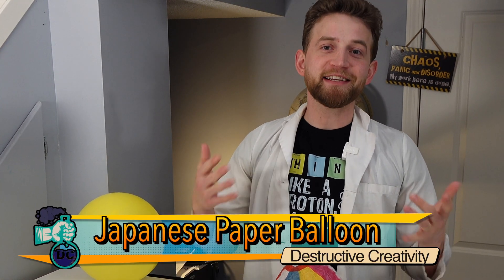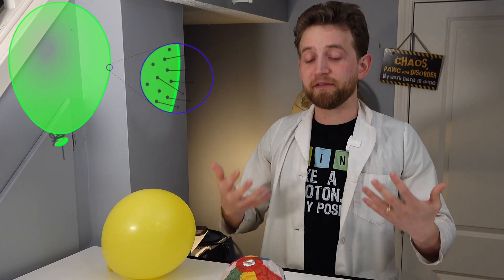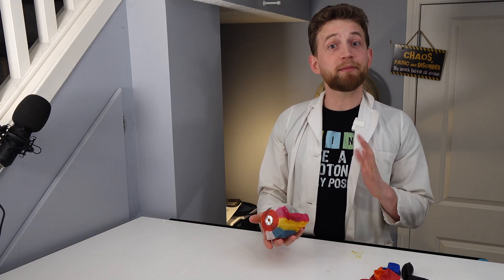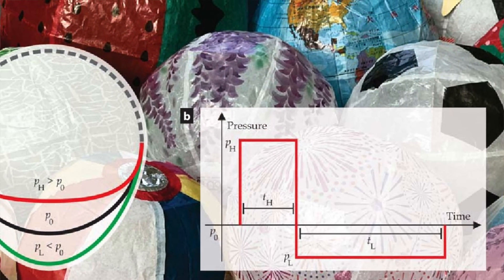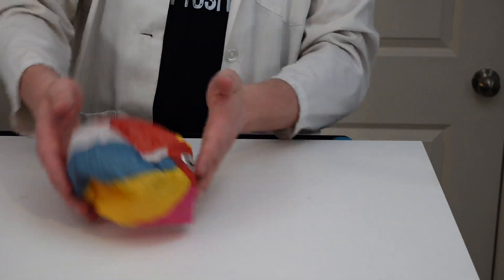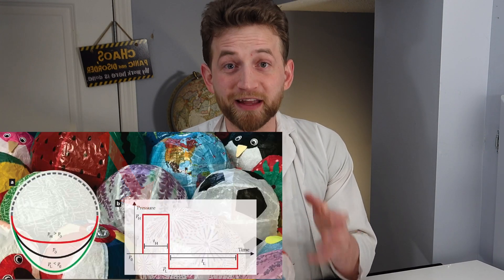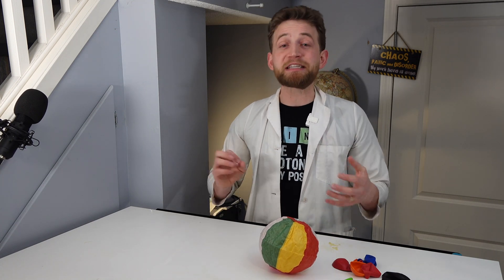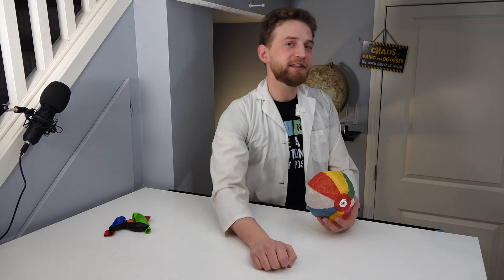What is the Kamifusen Science toy? Japanese Paper Balloon explained.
What is the Japanese paper balloon? This awesome Science toy is seemingly a paradox... To inflate this Kamifusen, you repeatedly strike it! How is this possible? Check out this awesome science experiment. If you want to purchase on for yourself, here is where I bought it.

00:00 Intro to the Japanese Paper Balloon
01:40 Showing how the Kamifusen works.
02:57 The explanation of the Self inflating balloon and some history.
06:19 Inflating the Kami-fusen again.

Kamifusen is the traditional name for the Self-inflating paper balloon - Kamifusen meaning paper (kami) balloon (fusen)

Kamifusen self-inflating paper balloon and it’s a Japanese toy, which means paper balloon. Kamifusen meaning paper (kami) balloon (fusen), is a traditional Japanese toy. You can inflate it by hitting it in the palm of your hand.

Despite having a hole being open to air, a paper balloon remains inflated. One might expect that bouncing the paper balloon would force air out of its hole and cause the balloon to deflate. Instead, the hitting it actually increases the paper balloon to inflate, as seen here.

It has been theorized that the property that causes a crumpled sheet of paper to slowly unfold is similar. This somewhat helps expand the scrunched paper balloon. However, it does not fully explain the inflation, since the unfolding does not completely smooth out plain crumpled paper all the way. Other physicists have suggested that the bouncing cause the pressure changes indie the balloon that alternately push out the and pull in air. That’s ,true, but it is not obvious how the pressure changes and why more air comes in than goes out – a requirement for the balloon to inflate.  Part of the genius is the paper from which it is made. The paper is not only lightweight and relatively impermeable to air, but it also has a degree of plasticity that allows it to deform easily and retain its resulting shape. Because of these unique properties, the balloon inflates to a volume with its air content and maintains that volume until additional air is added. As a result, a squashed balloon can accumulate air and eventually inflate to its full size from repeated bouncing, even though the net pumping from a single bounce may be small. A balloon made of plastic, rubber, or any other material that does not share the key properties of paper would not inflate as the Japanese balloon does.

Pressure changes accompany the oscillation. When the balloon is contracted, the inside pressure is higher than atmospheric pressure p0; when expanded, it is lower than p0. The pressure difference between balloon and atmosphere works to restore the balloon to its equilibrium position.

Hitting it again and again repeats this process: shocks to the internal air pressure increasing its volume, and thus drawing more air in, until the balloon is nearly fully inflated. It never fully inflates, of course, because the internal air pressure is not high enough to overcome the rigidity of the folds/ crumples in the paper (you'd have to inflate and seal the hole to do that).